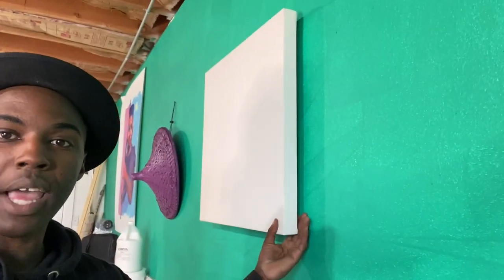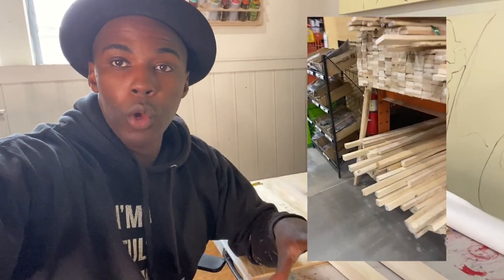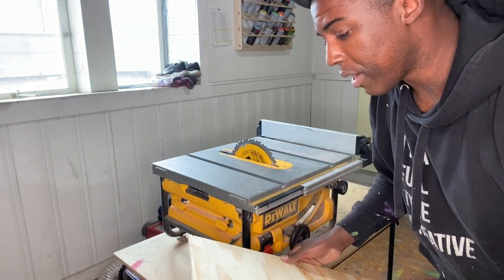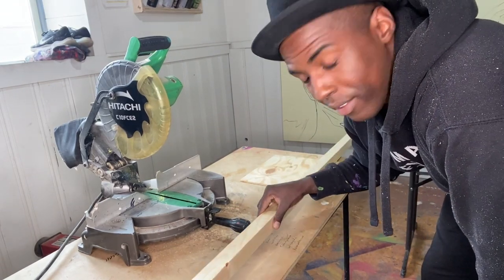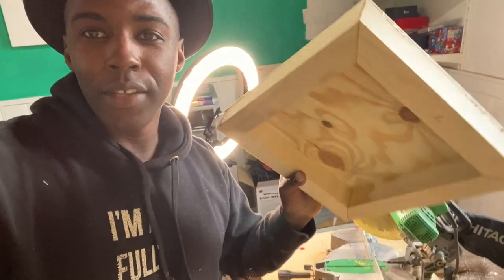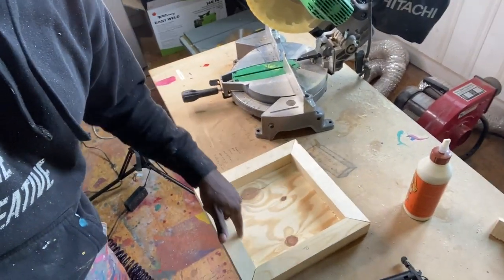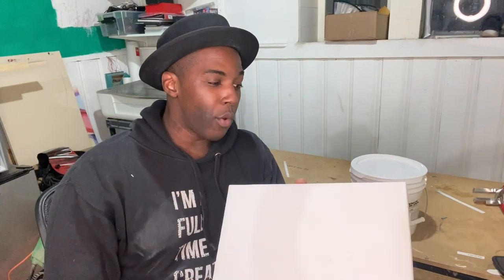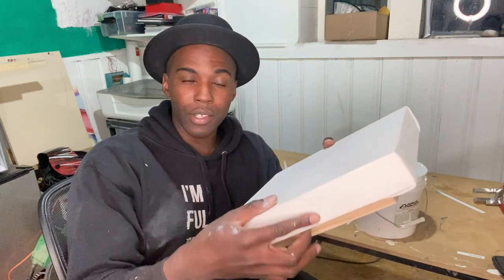How to Make a Floating Canvas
This video is all about how to make a Wood panel floating Canvas. I have been asked many times about how to make a wood panel canvas like this with stretched canvas on top. I showcase the wood that I purchased from the hardware store as well as some of the tools I use like a nail gun, wood glue, clamps, and canvas stretchers. This technique is really simple after seeing it for the first time. Hopefully, this video helps you expand your art-making.